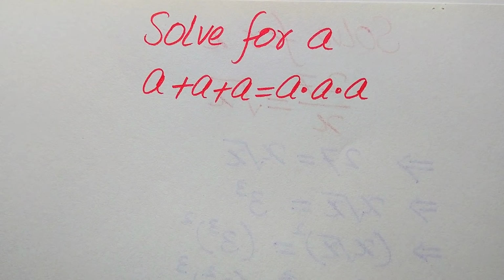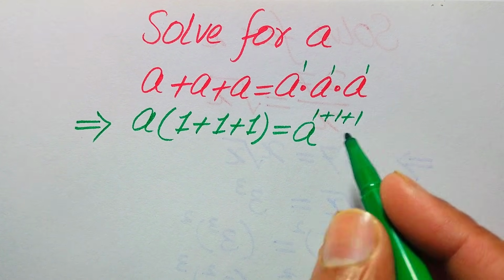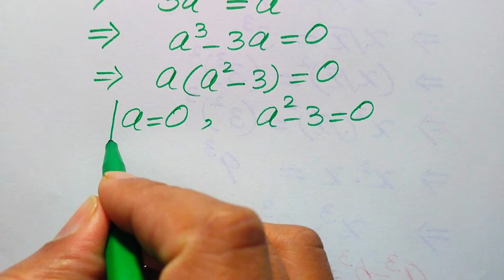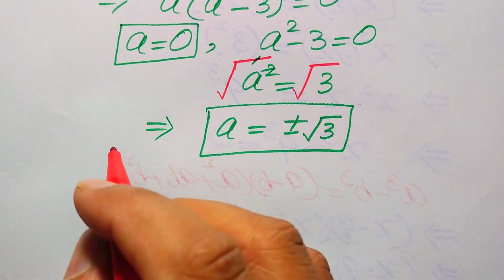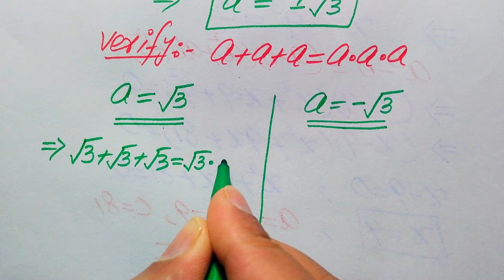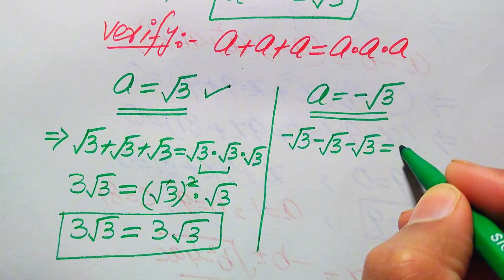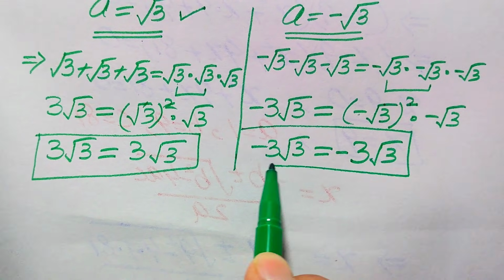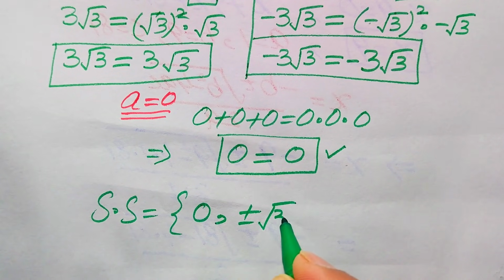Solving a 'Harvard' University entrance exam | find a?